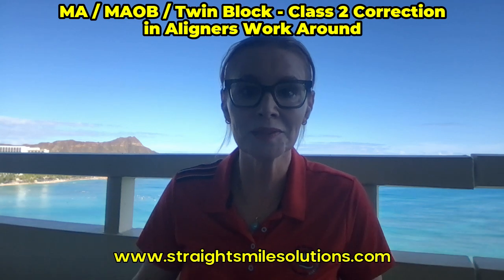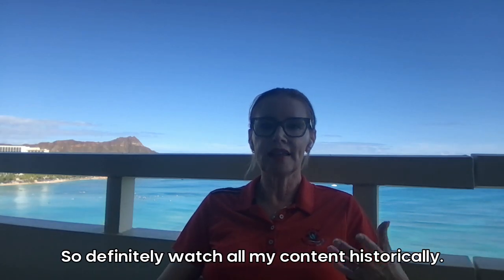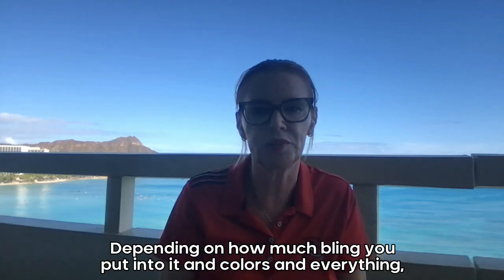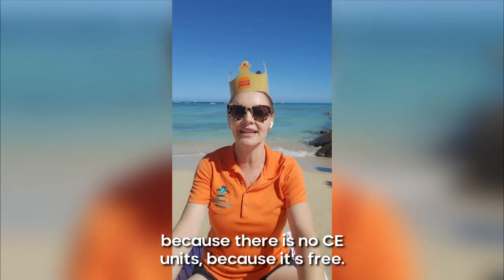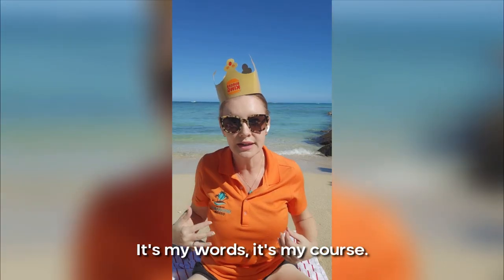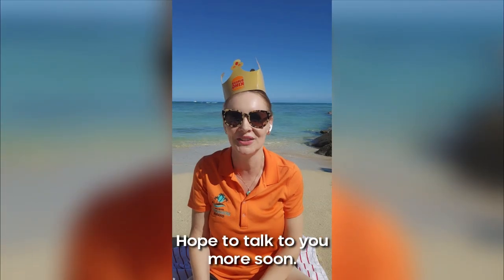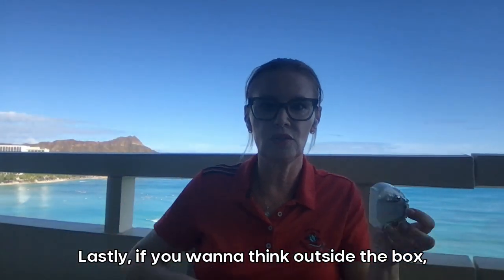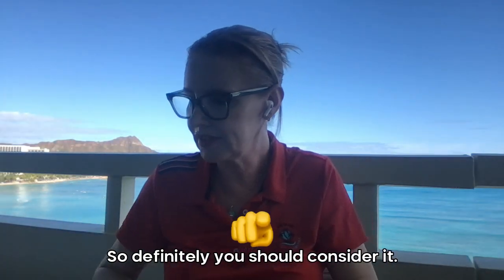Invisalign MA or MAOB vs Twin Block and ClearCorrect to Finish? How to do Mandibular Advancement